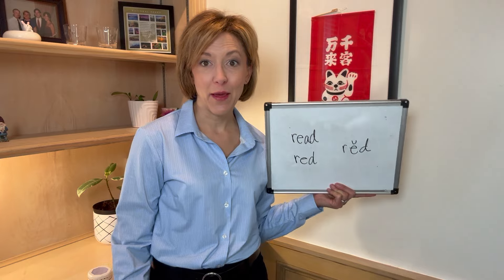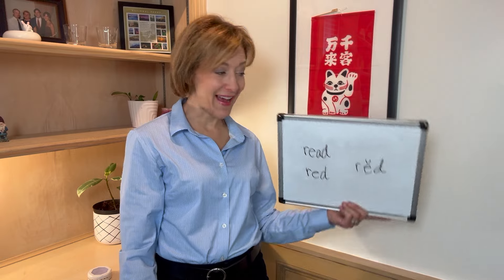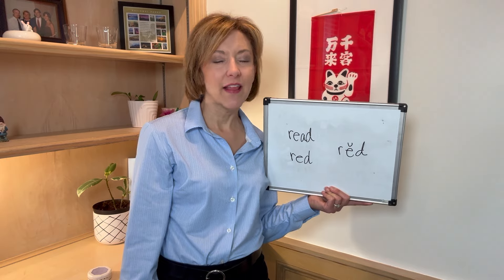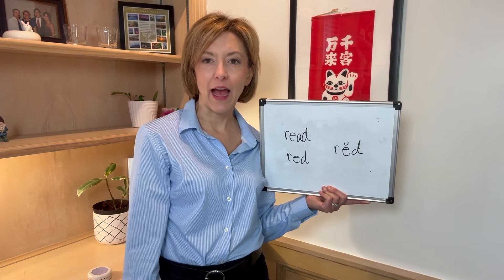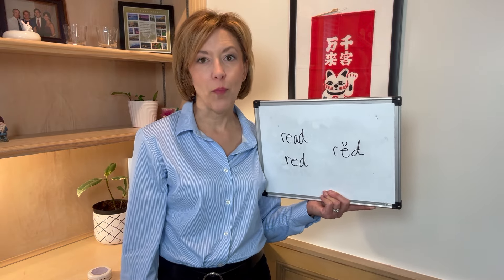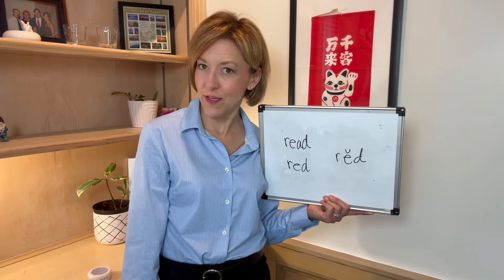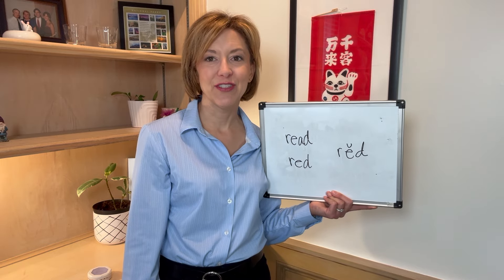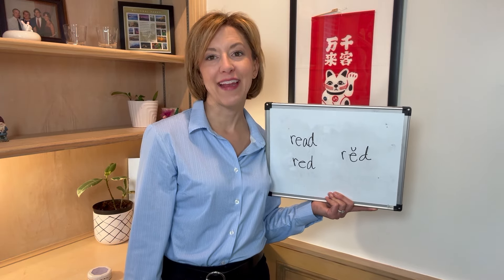Learn How to Pronounce RED & READ - American English Homophone Pronunciation Lesson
Learn how to pronounce the words RED & READ with this American English Homophone pronunciation lesson.  These words are pronounce the SAME way but have different meanings and different spellings.

Definitions:
Red - the color
Read - the past tense of to read

Pronunciation:
These words are pronounced the SAME way:  /rɛd/

HOMOPHONES - words spelled differently, with different meanings,  but are pronounced the same way.